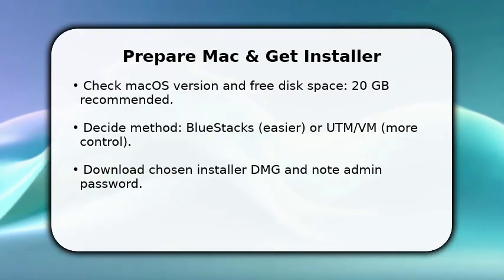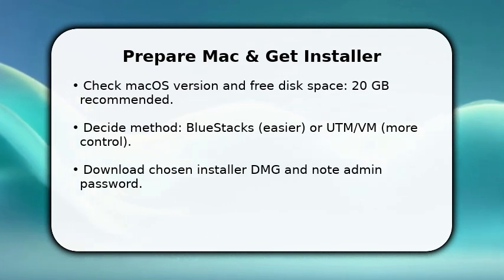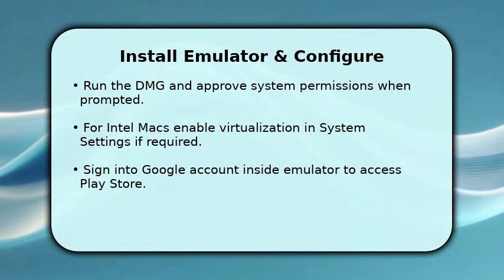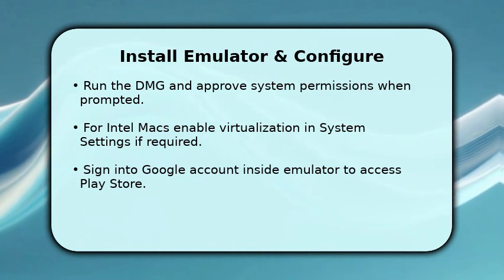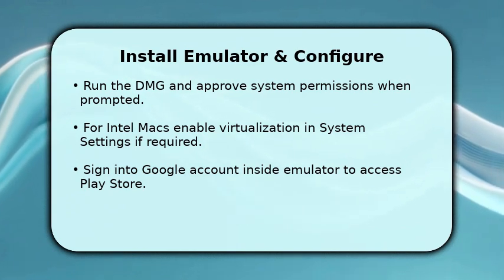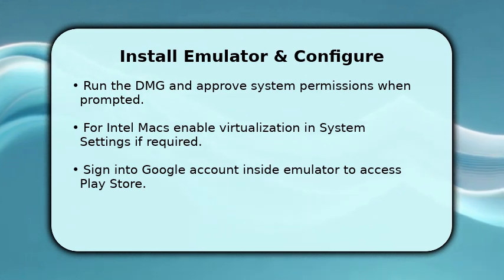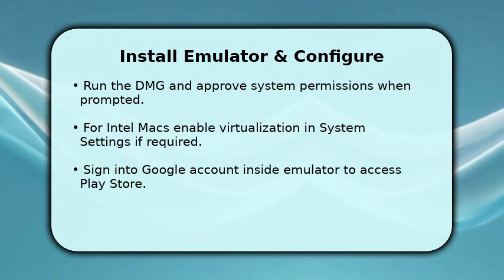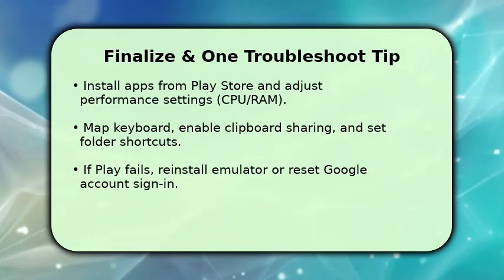How to Get Google Play Store on Mac - Easy Guide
Discover the simple steps to install Google Play Store on your Mac. This guide covers necessary prerequisites, downloading procedures from alternative sources if needed, and post-installation tips for a seamless experience.